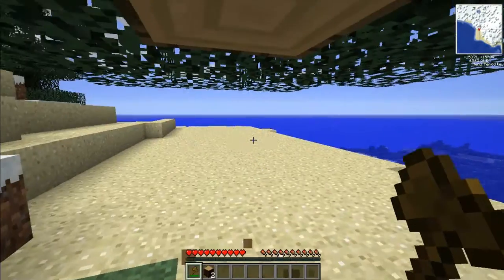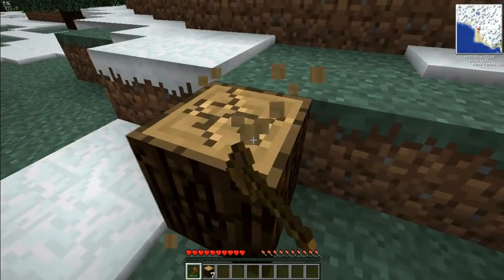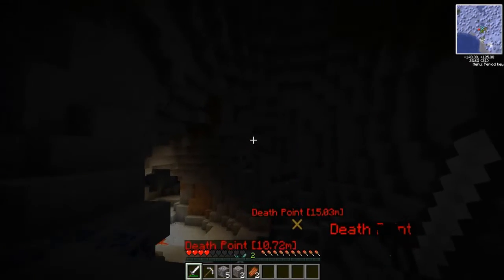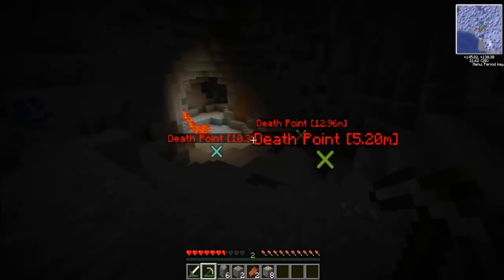Minecraft= Tekkit Part 1= PistachioNut Crib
Cristian and I venture into a new series only to explore the wonderful world of Tekkit